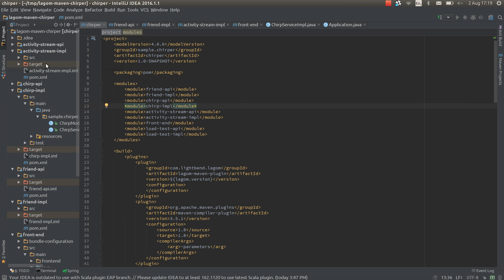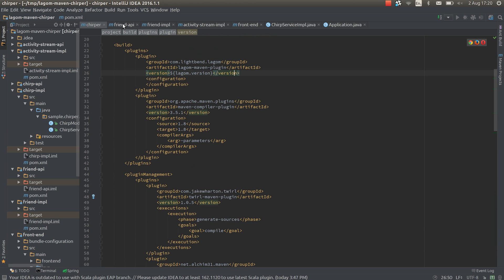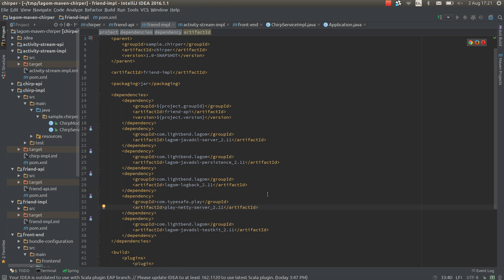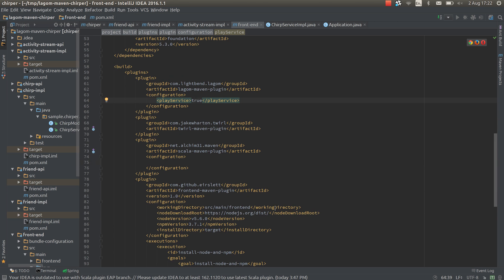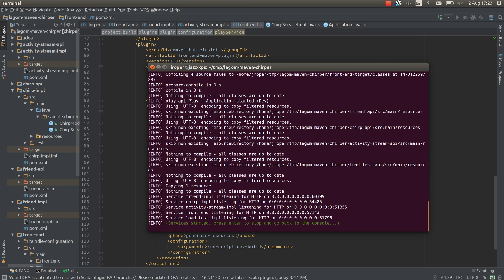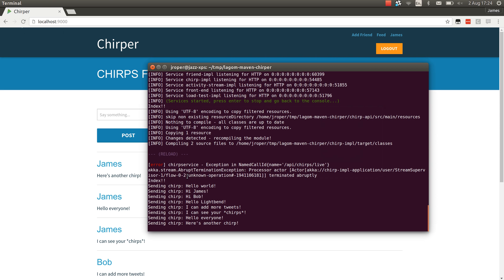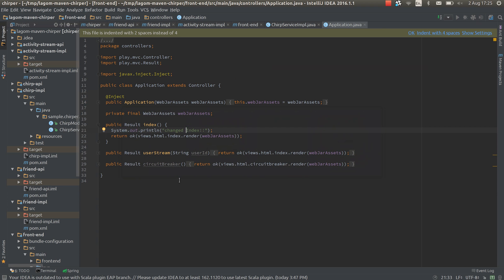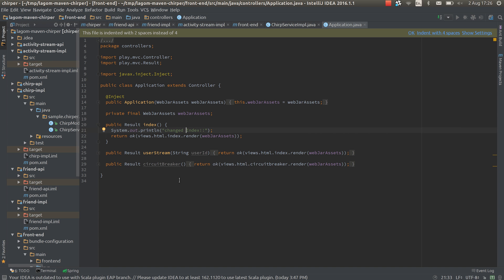Lagom Maven Chirper Demo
Demo of initial support for maven in Lagom using the Chirper sample app.